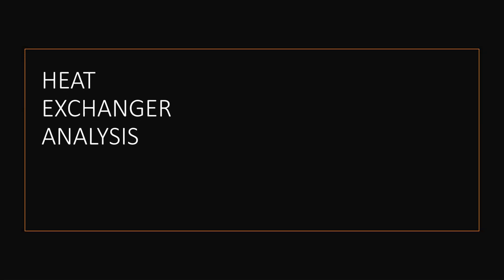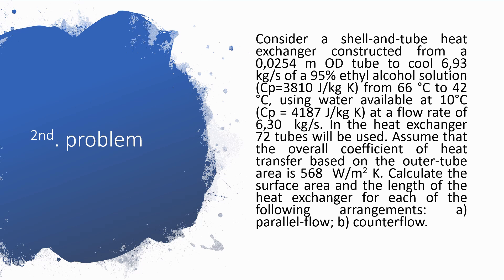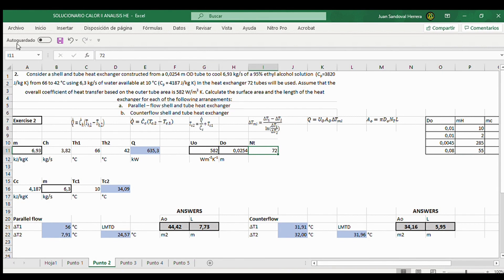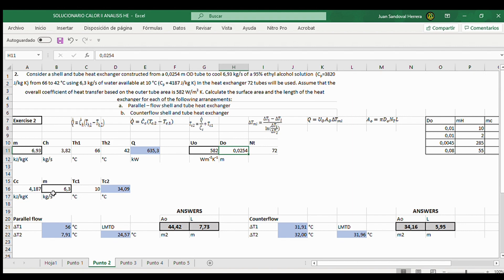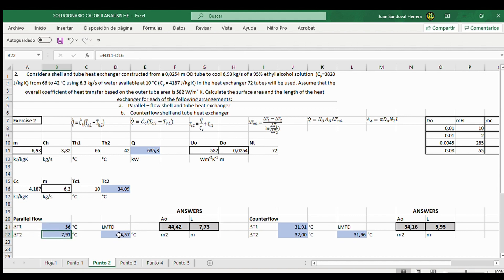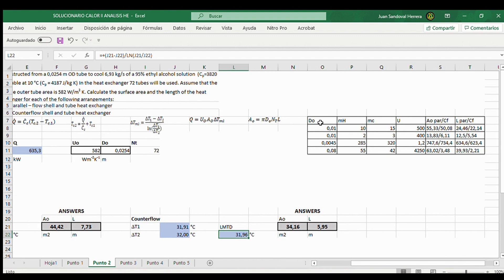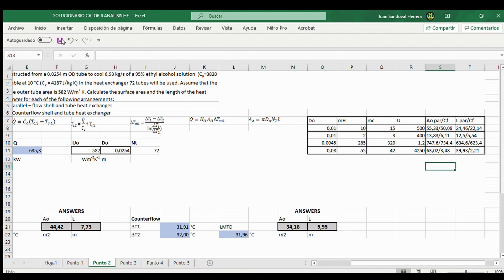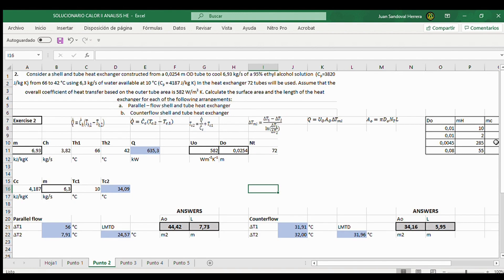Sizing a Shell-and-tube heat exchanger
It consists of calculating area and length of tubes for a shell and tube heat exchanger, when you know inlet temperaturas for both fluids, and outer temperature for hot fluid. Also we know mass flows, Cp´s, and Uo. The problem asks for both types of heat exchanger, according to the Flow: parallel and counterflow. We can conclude that with counterflow the dimensions are shorter, tan with parallel Flow. This video also shows you my last spreadsheet for heat exchanger problems.